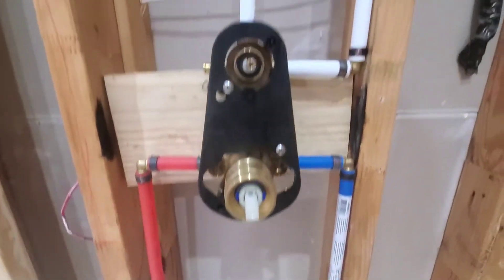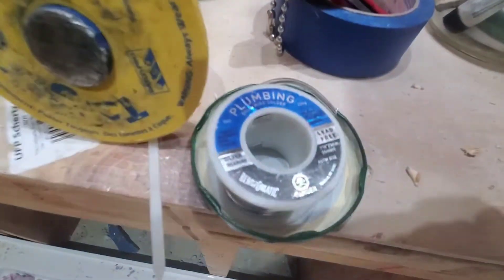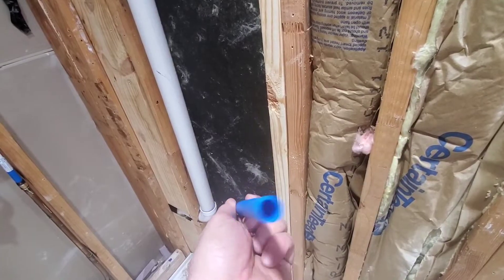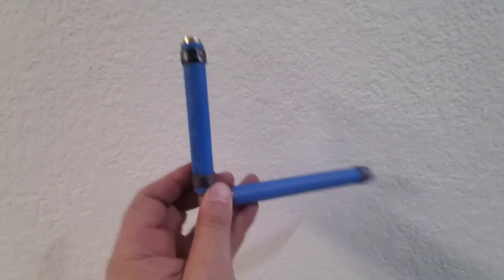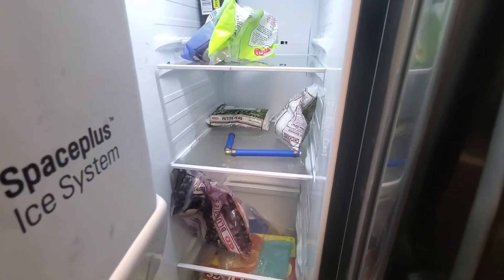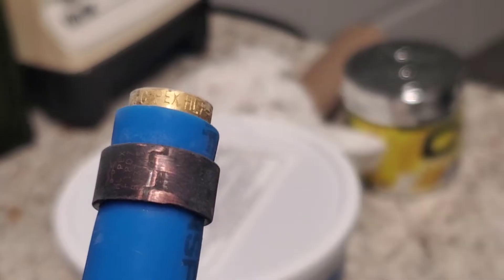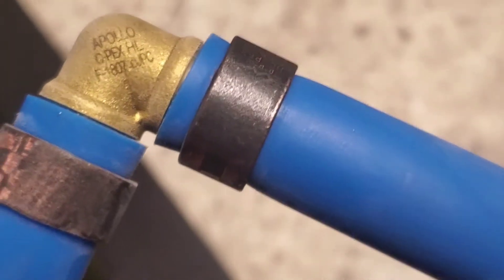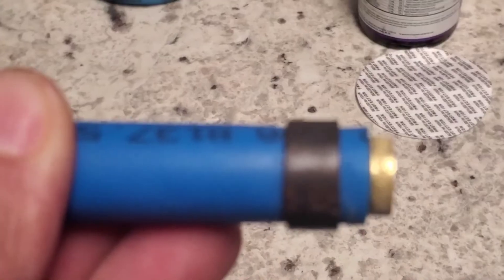How well does PEX handle freezing?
I ran some non pressurized (rain shower head) plumbing in my attic using the PEX system..   I was a bit concerned regarding how well it would handle if standing water in it froze.

so I figured I do a test